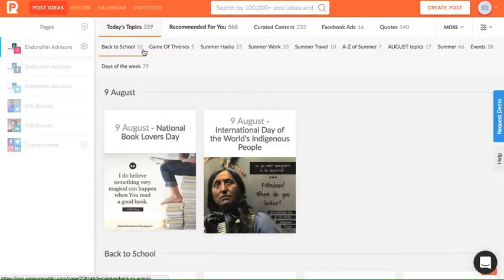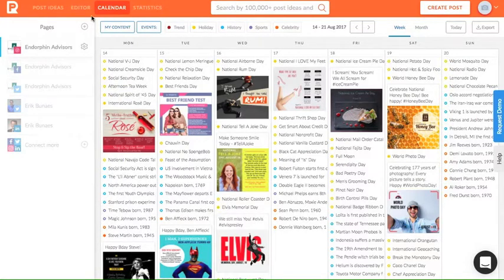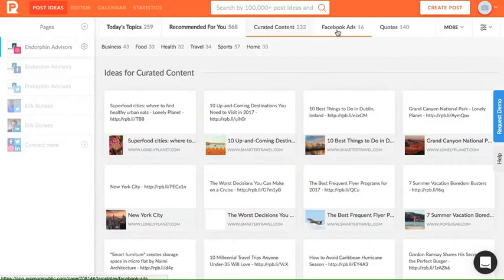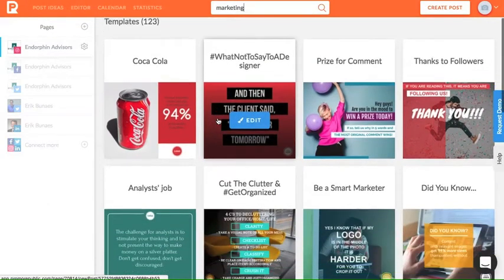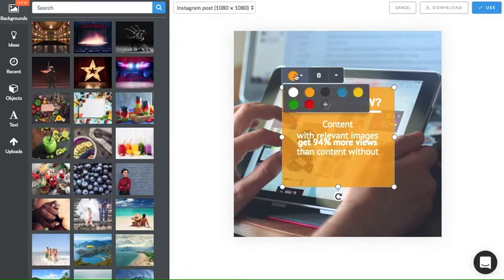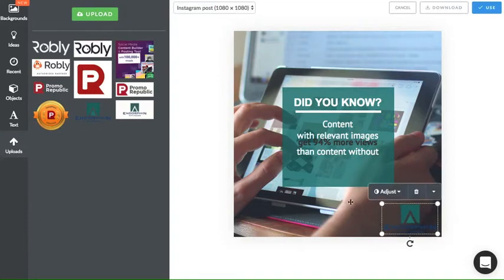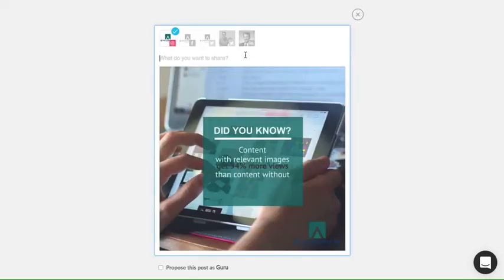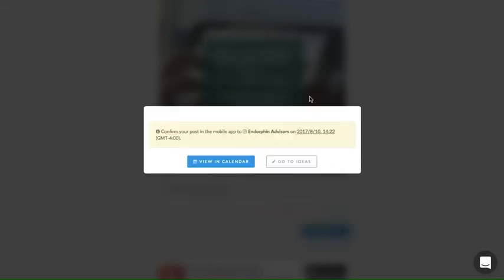How to Use PromoRepublic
Learn how to use PromoRepublic, the content development & social media management platform which features post ideas, ready-to-publish content, design tools, scheduling and analytics all in one easy-to-use dashboard.